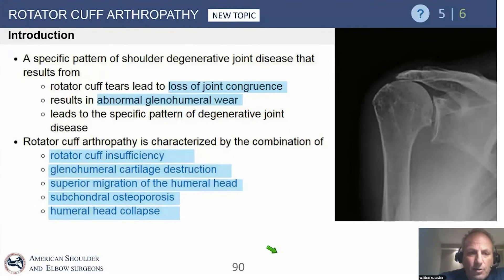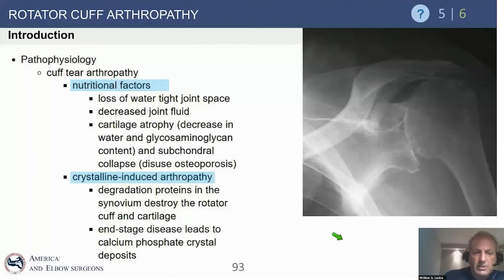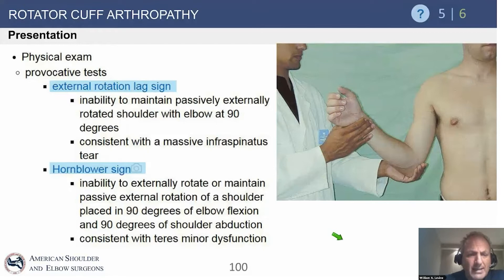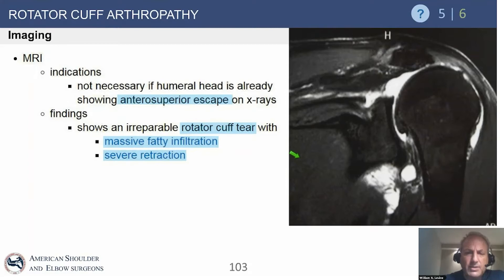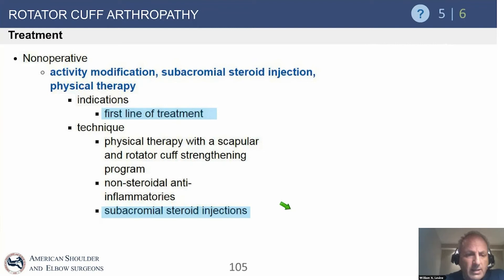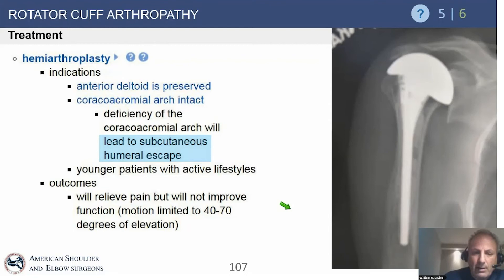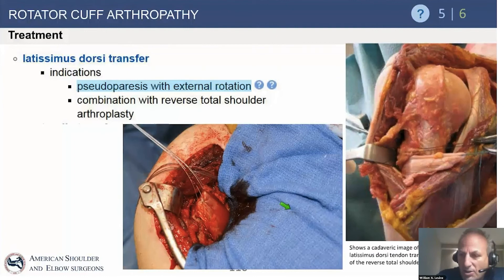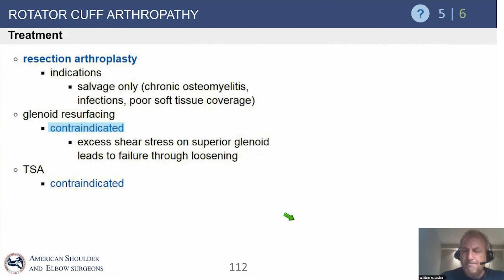Rotator Cuff Arthropathy Exam Review - William N. Levine, MD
William N. Levine, MD
Frank E. Stinchfield Professor and Chairman,
NYP/Columbia University Orthopedic Surgery